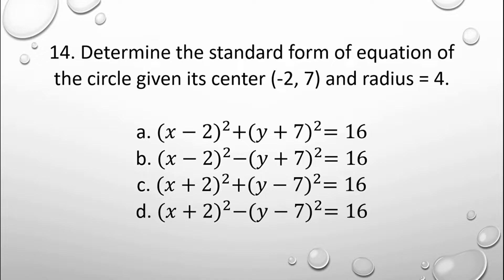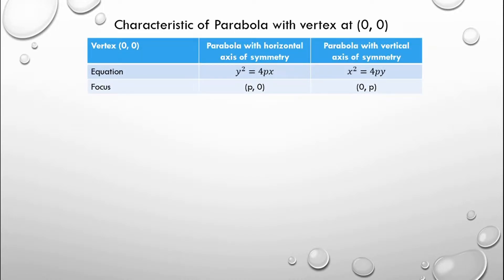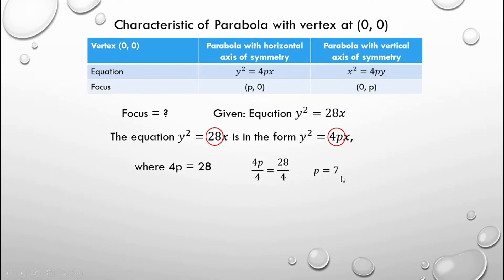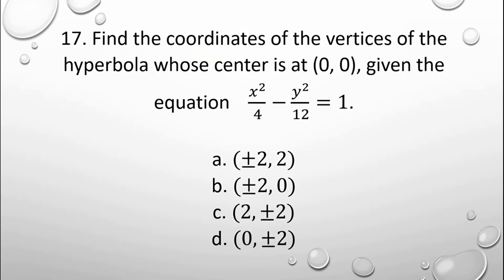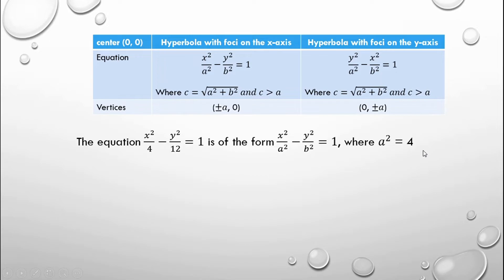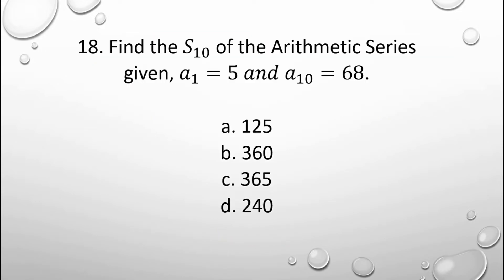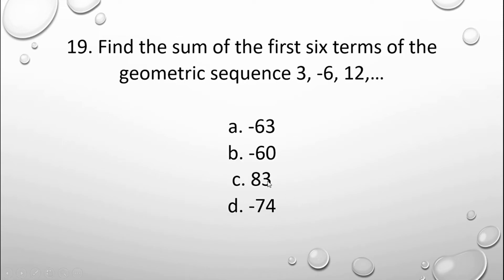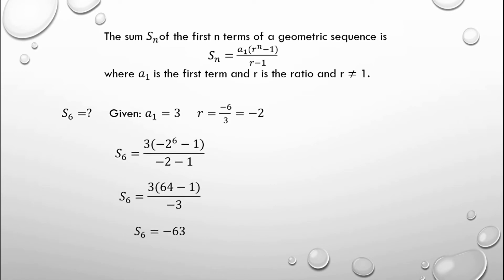Business Mathematics and Calculus (2/3)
Mathematics Review
Third Week